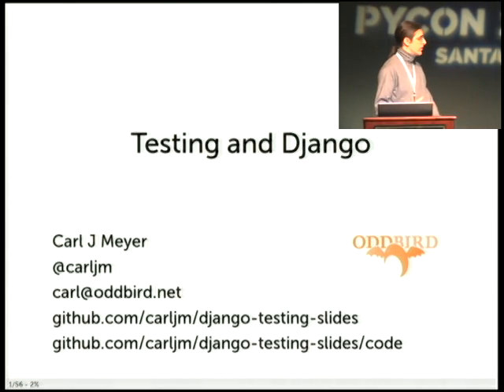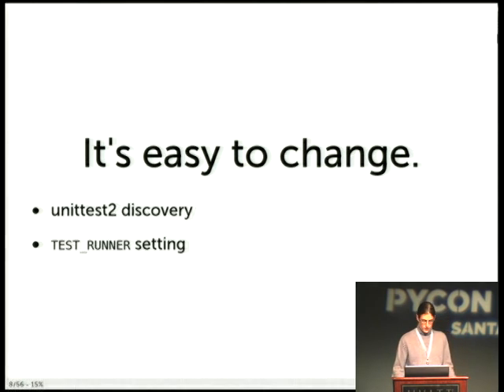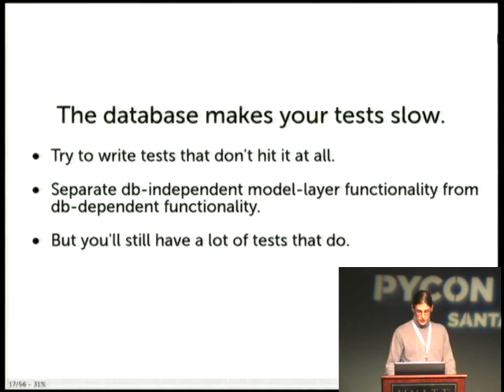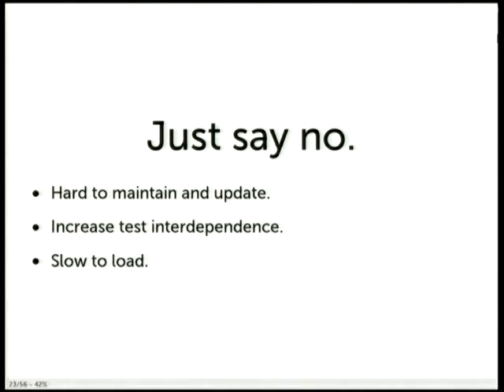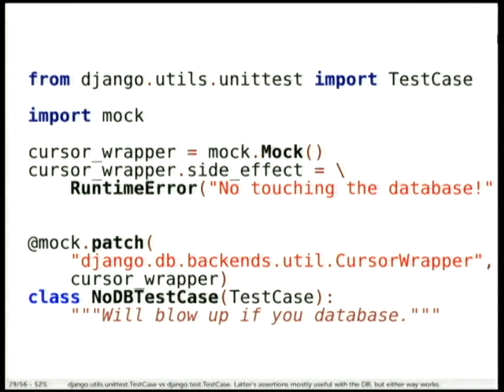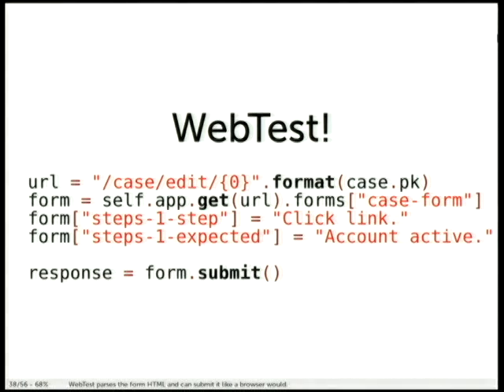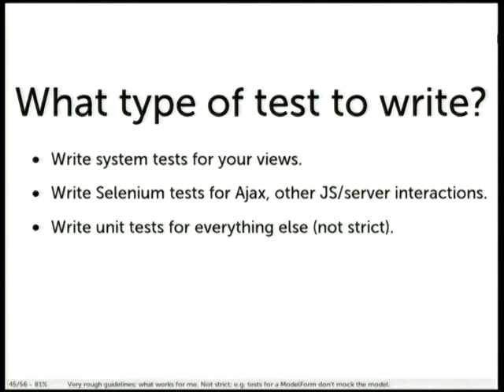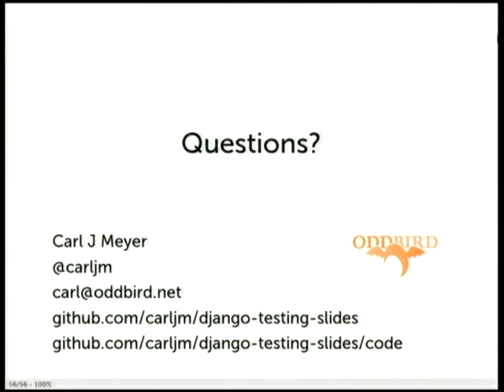Testing and Django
Carl Meyer
A deep dive into writing tests with Django, covering Django's custom test-suite-runner and the testing utilities in Django, what all they actually do, how you should and shouldn't use them (and some you shouldn't use at all!). Also, guidel